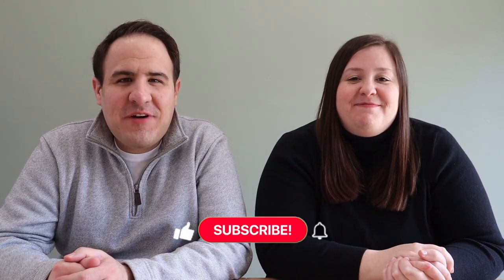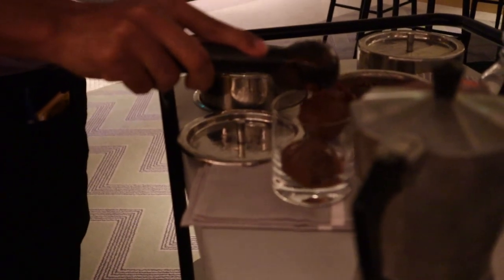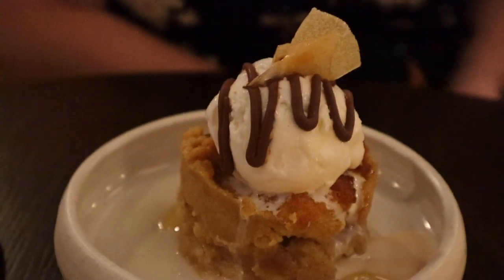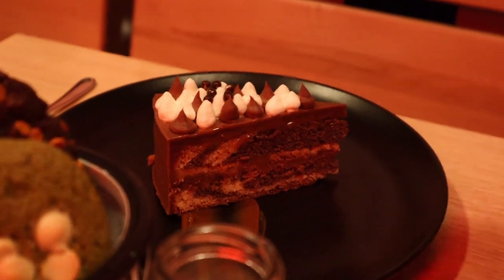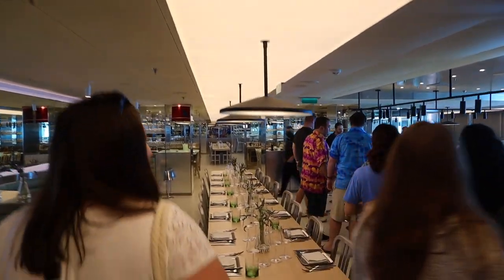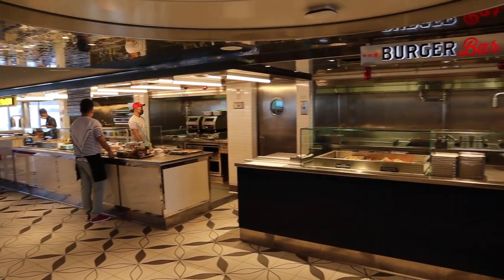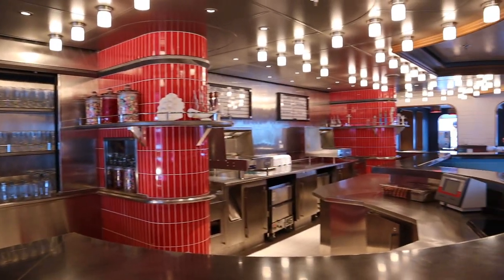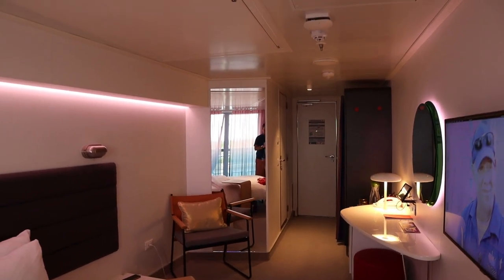Virgin Voyages Scarlet Lady Food Overview | Every Restaurant and Every Eatery!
One of the best parts of cruising is the food! So in this video, we’re sharing EVERY SINGLE FOOD option on board Virgin Voyages Scarlet Lady.

Every restaurant, every station in the Galley, every snack option that you can find!

The Scarlet Lady has more than 20 eateries on board - all included in the price of your cruise - created by a Michelin-starred chef collective.